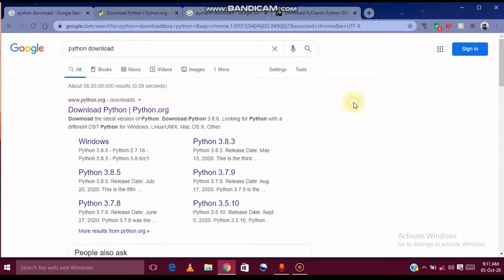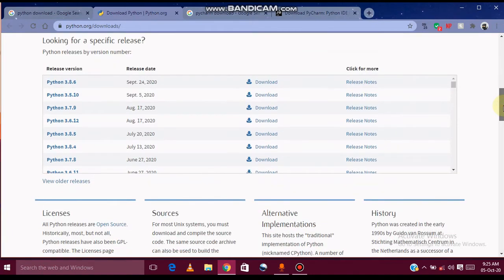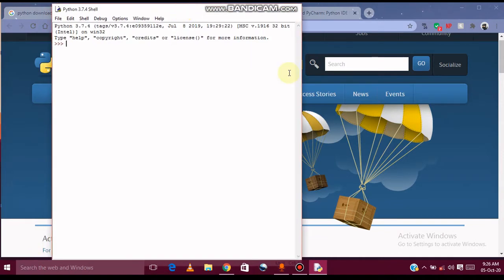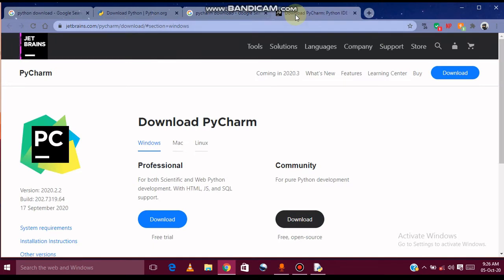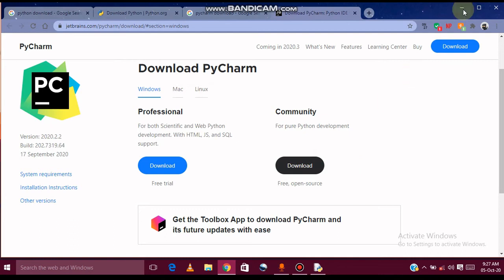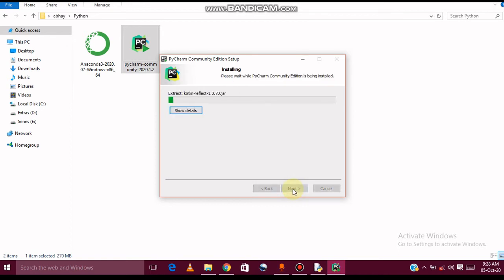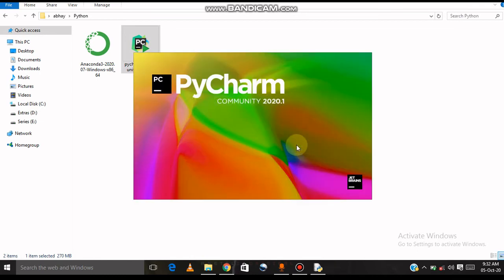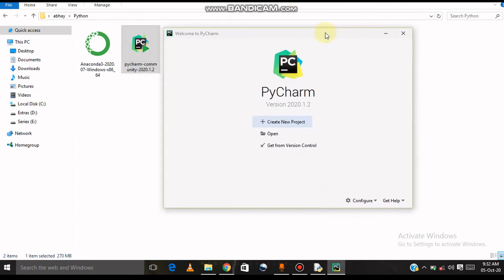How to Install Python and PyCharm on your system